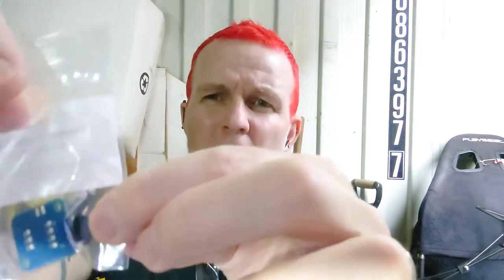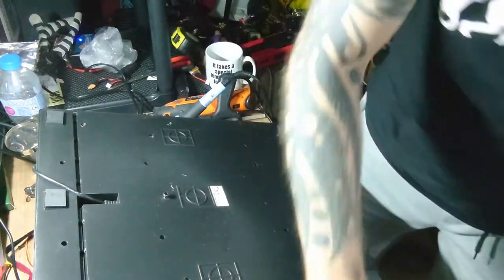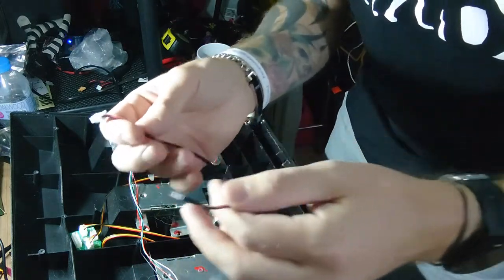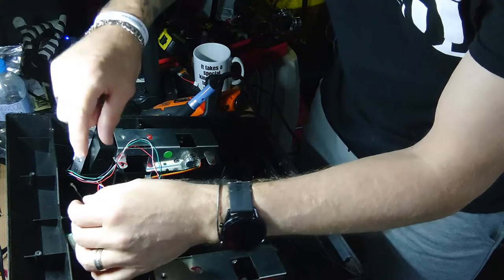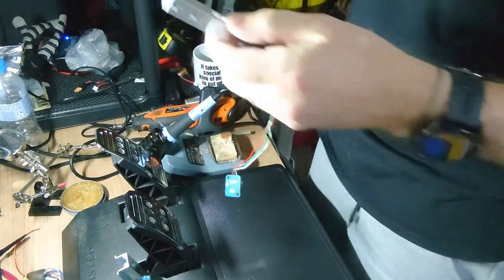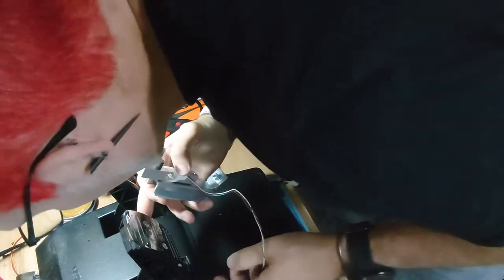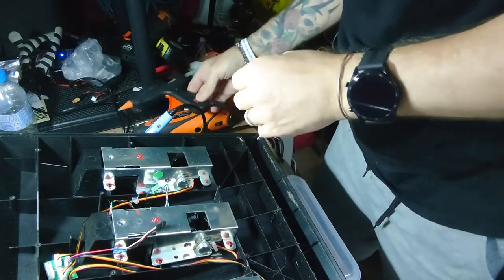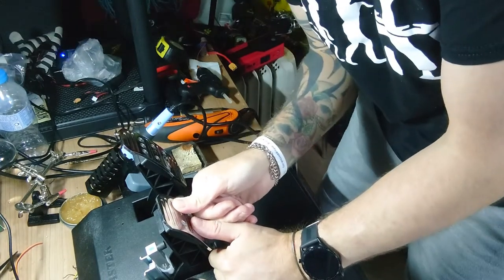THRUSTMASTER T3PA DIY LOAD CELL MOD, CHEAP MOD UNDER £25 FOR CONSOLE AND PC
Leo Bodnar load cell amplifier..

Load cell sensor

Rubber Buffer

JST-XH lead

Here is where I display my 2 hobbies, freestyle quad flying and sim racing with the occaisional live stream from some kind of open world survival game.

My freestyle quad setup changes quite a lot because the technology moves and advances so fast (and I generally need to replace things when I crash) and with my current situation being a carer for my poorly fiancee, I generally have to either source the cheapest parts or find ways of fixing what I've damaged. I'm always looking for sponsors to collaborate with and any donations to help me fund this would be hugely appreciated

My Quad,
HSKRC XL5 frame
Airbot Omnibus F4 Fireworks V2 flight controller
Racerstar Sprog 35a single ESC's
DYS Samguk Shu 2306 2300kv motors
Dalprop fold 5" props
Speedybee vtx/dvr combo
Foxeer lollipop v3 vtx antenna
Flysky X6B reciever
Foxeer predator V4 fpv camera
Caddx turtle V2 in a session sized 3D printed box on top for HD footage

Goggles
Eachine EV100
Eachine pro58 diversity module
Eachine pro dvr
Foxeer lollipop v3
Menace RC patch

Radio
Flysky FS-I6 with power bank battery mod

My sim racing setup is simple.
Thrustmaster T300 with T3pa pedals
Playseat challenge
Playstation 4